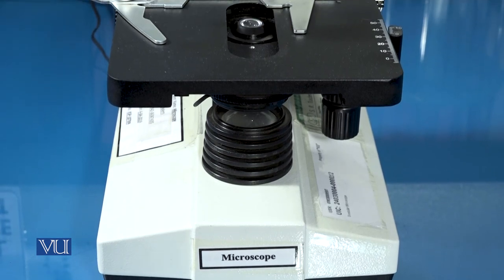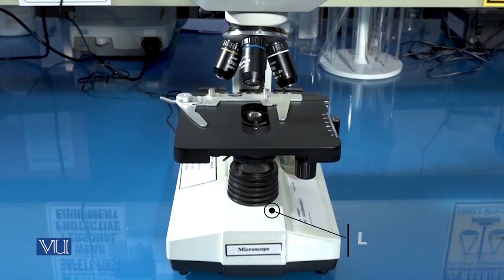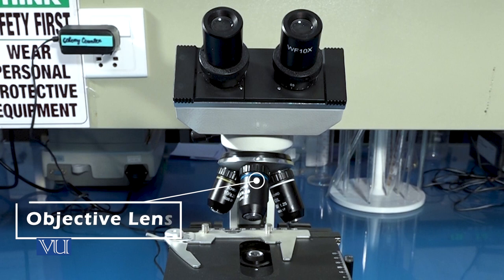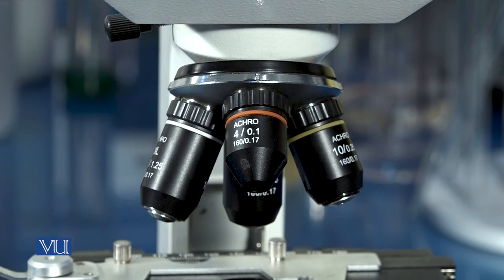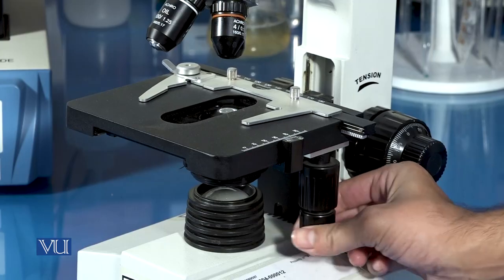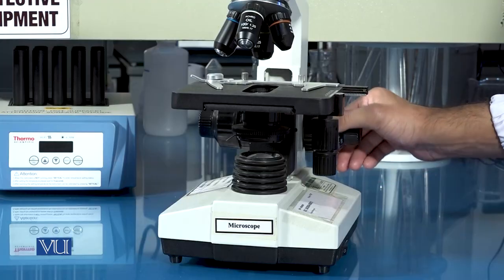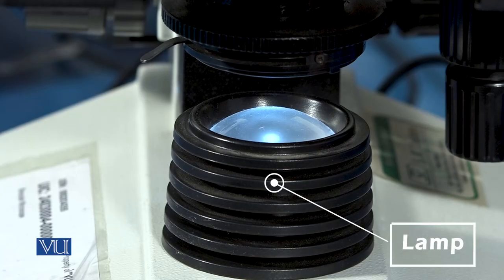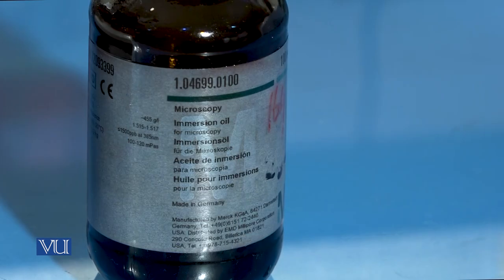Microscope | Microbiology (Practical) | MIC501P_Topic003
MIC501P - Microbiology (Practical),
Topic003: Practical 3 - Microscope,